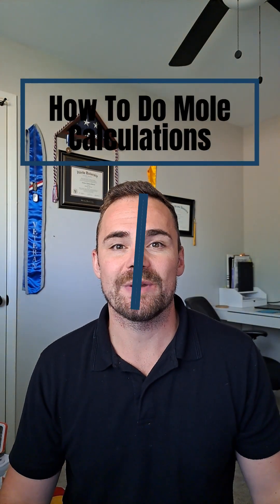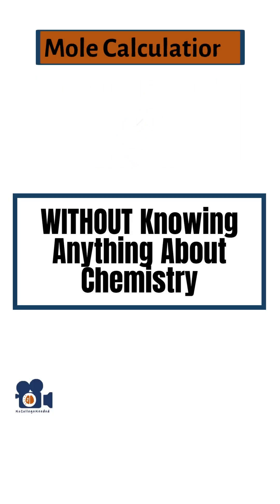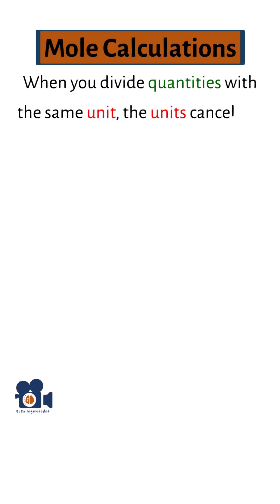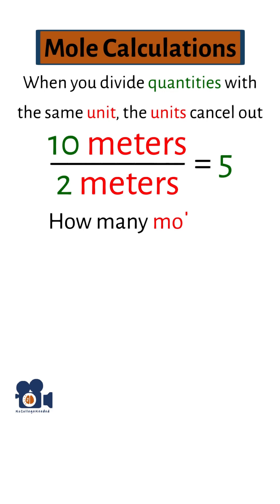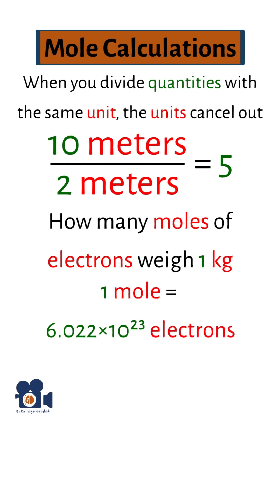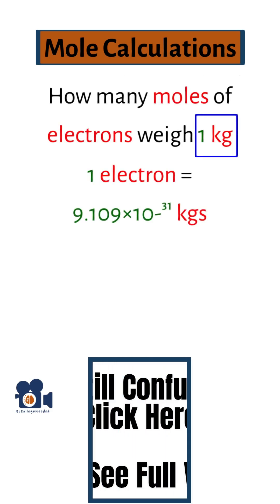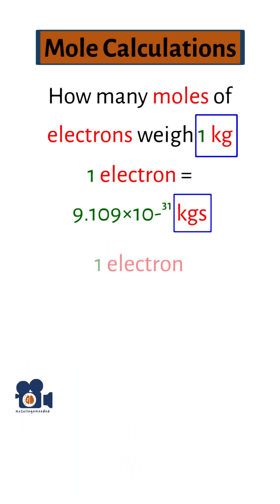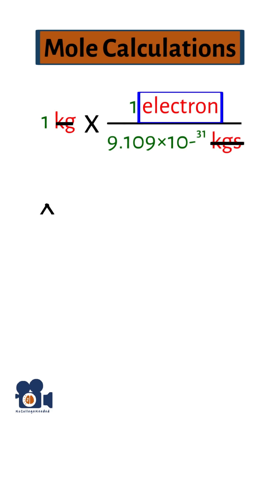How To Do Mole Calculations | WITHOUT Knowing Anything About Chemistry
Dr. Bedard(Ph.D.) explains how to do mole calculations without knowing anything about chemistry.

To calculate the number of moles of electrons in 1 kilogram without needing detailed chemistry knowledge, you only need to understand the concept of unit cancellation from algebra:

1) Identify the target unit: In this example, the goal is to find the number of moles from a mass in kilograms.
2) Start with the given quantity: You know the mass of 1 kilogram and need to find how many moles this corresponds to.
3) Use unit ratios to cancel units:
4)Perform the calculation: Multiply 1 kilogram by the inverse of the mass of one electron to convert the mass to electrons, and then multiply by the inverse of the number of electrons per mole to convert to moles.

So, in 1 kilogram, there are 1.823 × 10^6 moles of electrons. This method, known as dimensional analysis, simplifies the process by focusing on unit conversions and algebraic principles rather than chemical specifics.